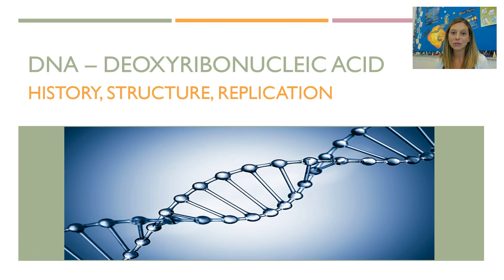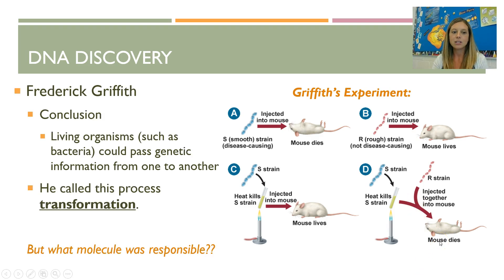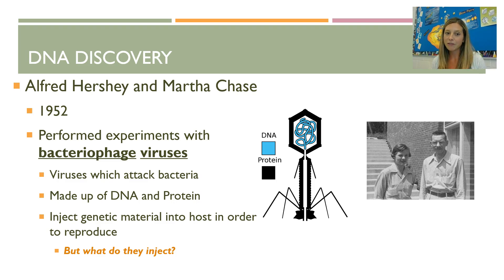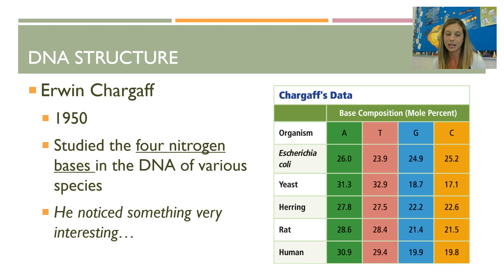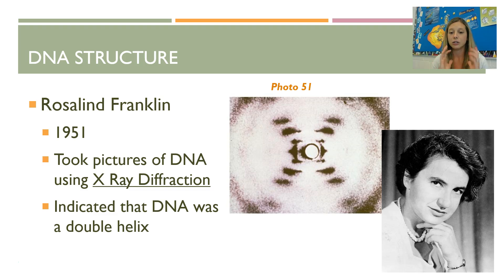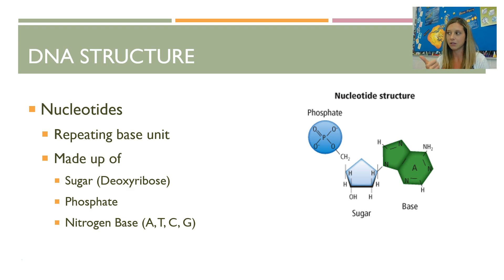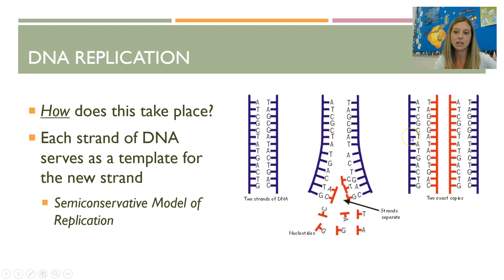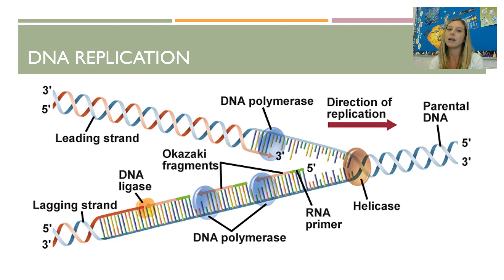DNA - History, Structure, Replication